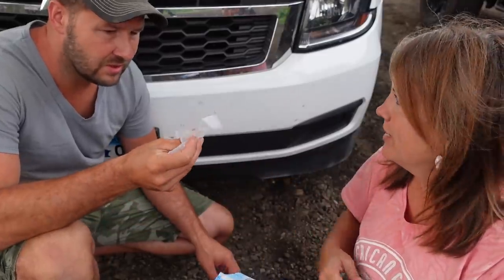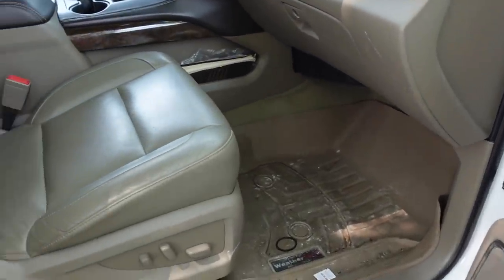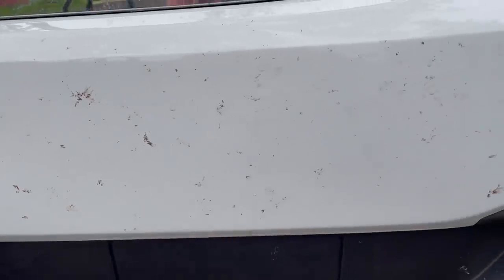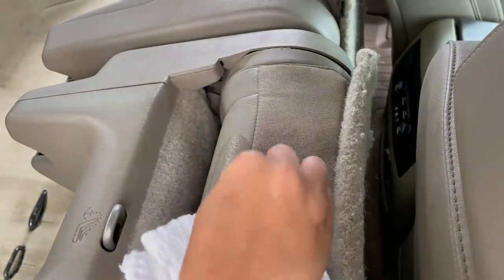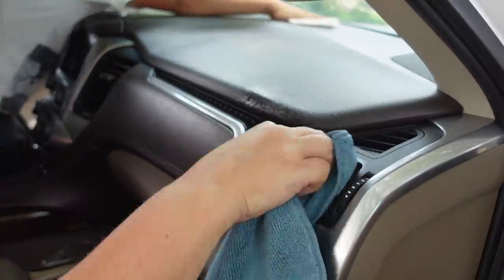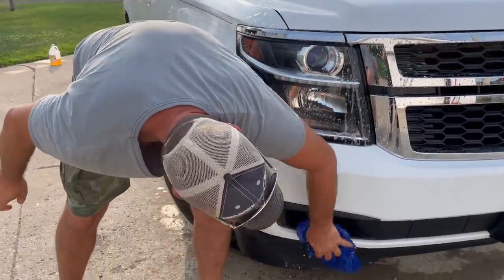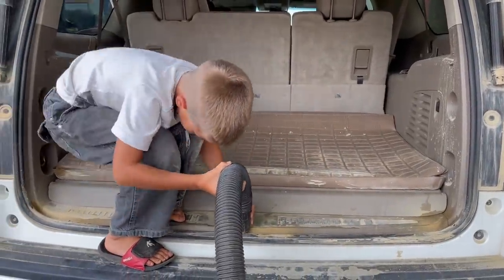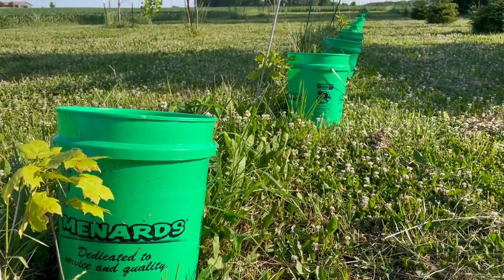“I’m trying, I really am!” Car Cleaning Before & Afters -- Favorite Tips & Products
Tom has owned over 70 vehicles in his life...and he LOVES cleaning them! Today we'll show you some of our favorite car cleaning tips and products so that you can clean and detail your car to look like new again! (If you want to...for me, I just like for it to not look gross ;)

Little Green Carpet & Upholstery Cleaner
Pet Pro Spot Cleaner Shown
Citrus Cleaner
Armor All Cleaning Wipes
Washing Mitt Tom actually likes
Dollar Store Cleaner: LA's Totally Awesome All Purpose Concentrated Cleaner (also on Amazon

:: T I M E   S T A M P S ::

00:00 Our Favorite Car Cleaning Tips & Tricks
01:02 Tip 1: Designate someone who enjoys this
02:18 Inside Dawn's Car
03:58 Tip 2: Dryer Sheet Hack for getting bugs off
05:46 Tip 3: Use a little green machine with citrus
07:49 Tip 4: Find the cleaners that motivate you
10:40 Tip 5: Use a stiff brush with your vacuum
12:23 Tip 6: Best exterior soap for cars
13:45 Favorite floor mats & cleaning them
15:54 Keeping the car decluttered
16:11 My car kit & car organization
17:28 Please share your car cleaning tips, too!

"Breathing Through Foster Care" by Robin LaVonne Hunt